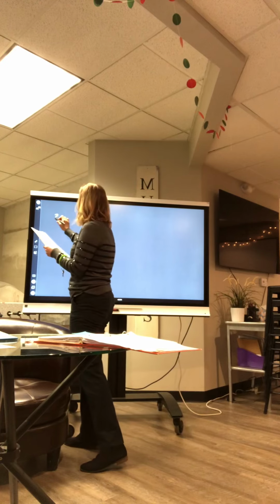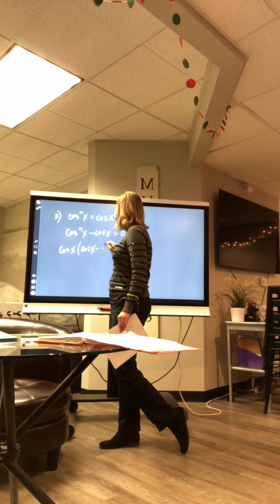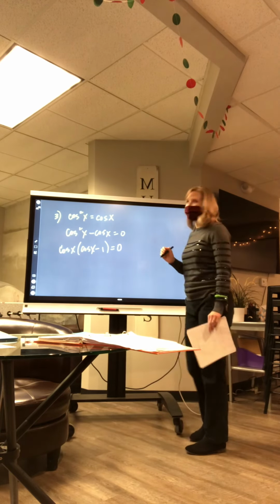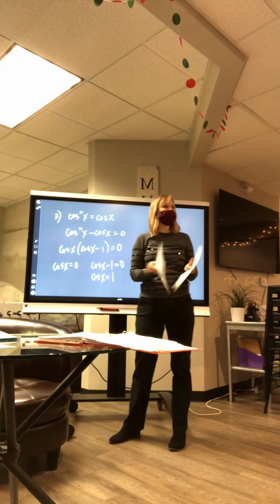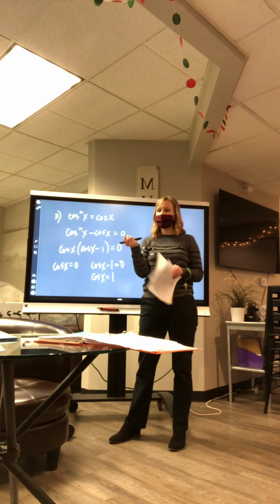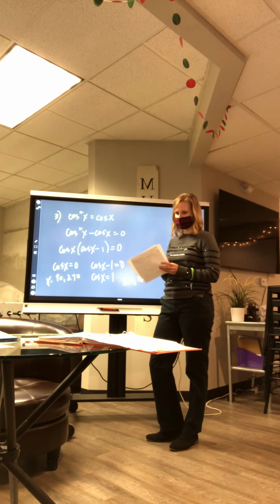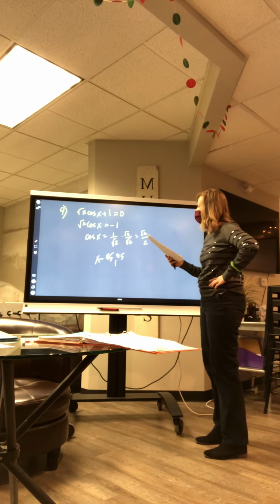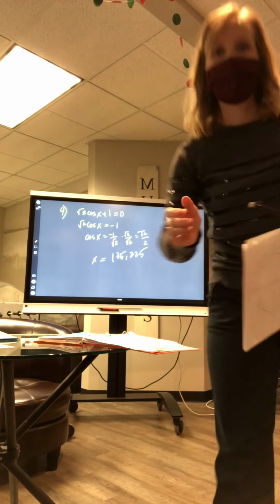PreCalc 12/16 Part Two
Solving trig equations degrees